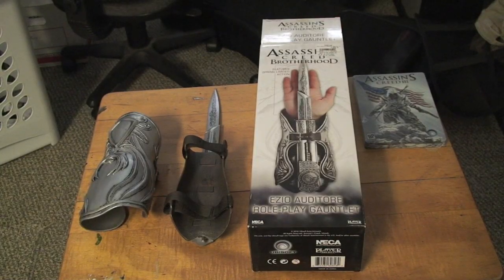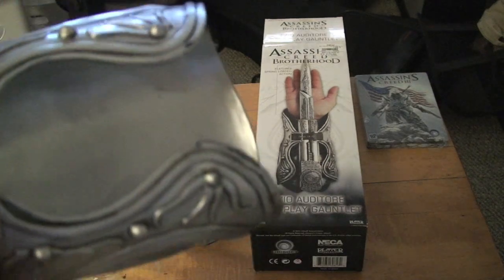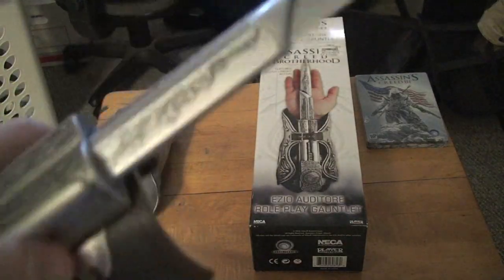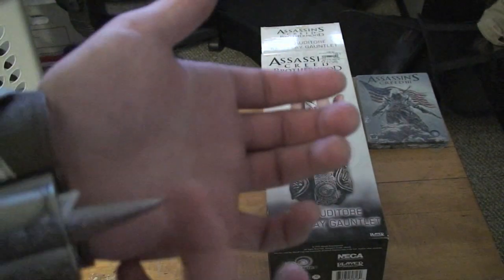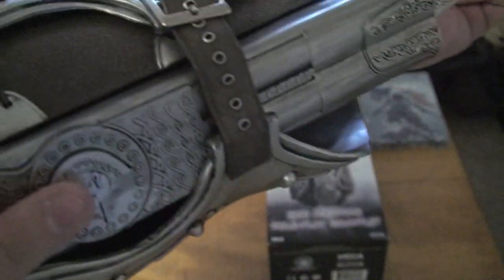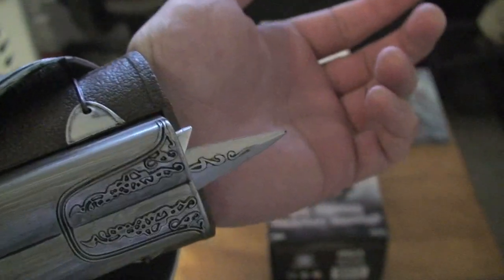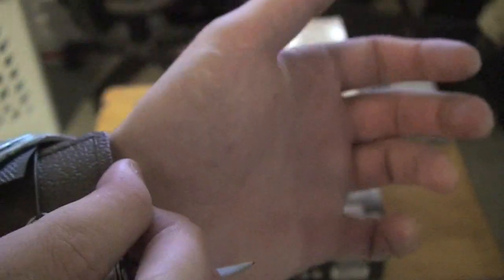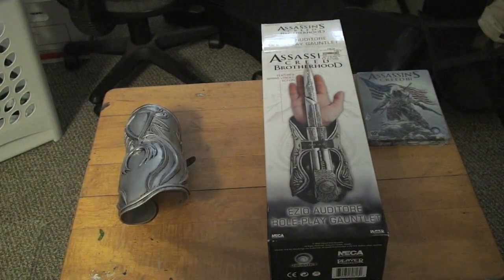Let's Play Assassin's Creed 3 Part 0 - Ezio Hidden Blade Review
I bought Ezio's gauntlet so I thought I'd an unboxing/review. Can't wait for 3 to come out and I will be LP'ing it!